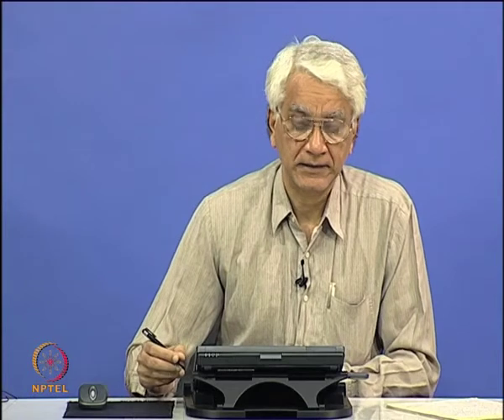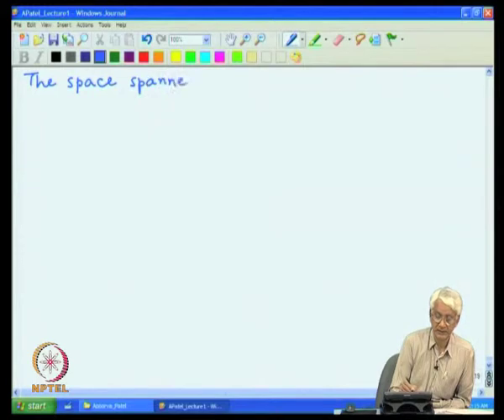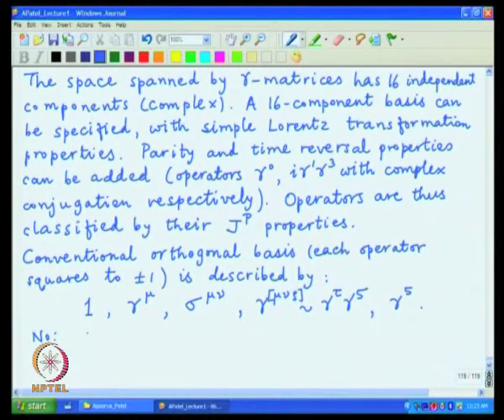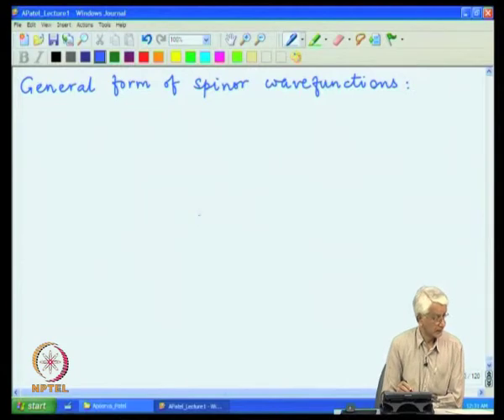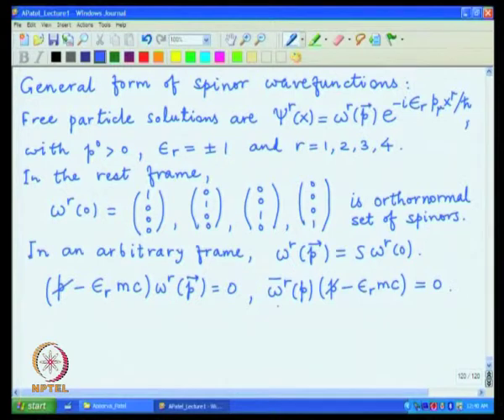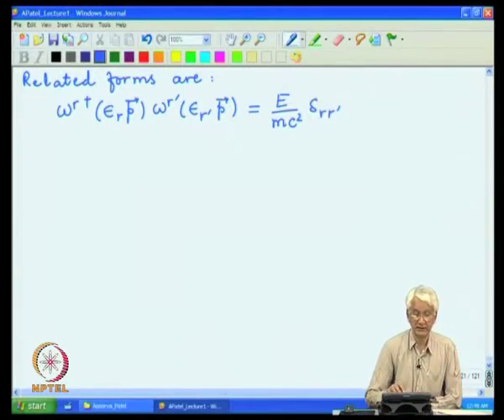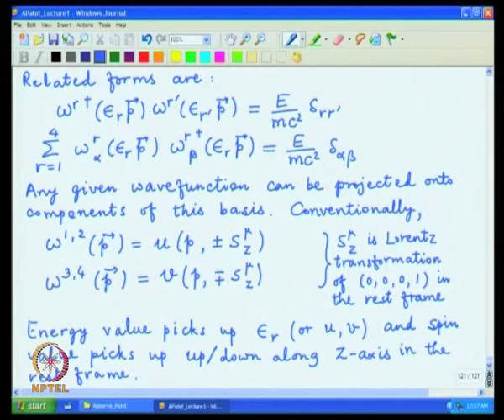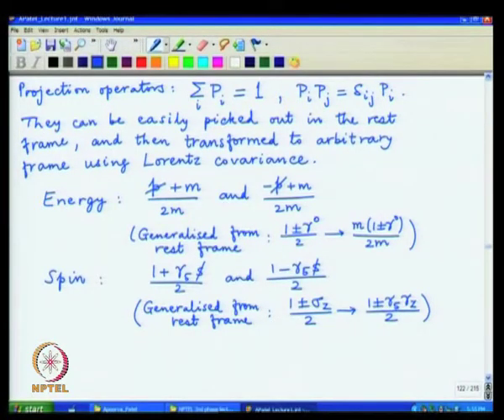Mod-02 Lec-25 Lorentz group classification of Dirac operators, Orthogonality